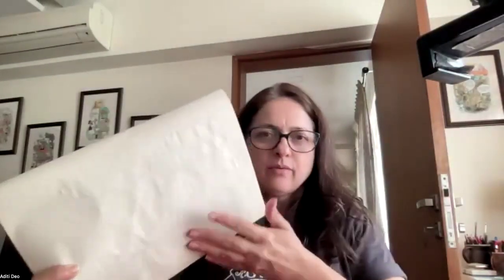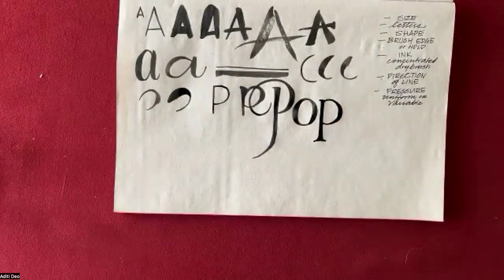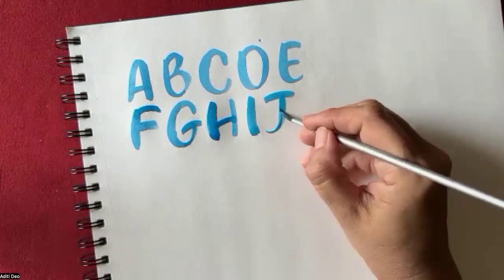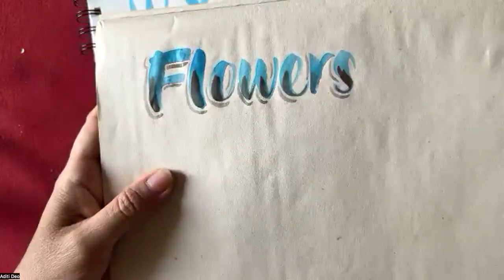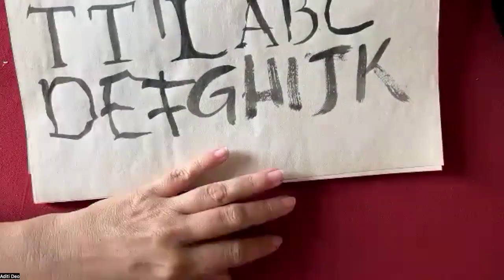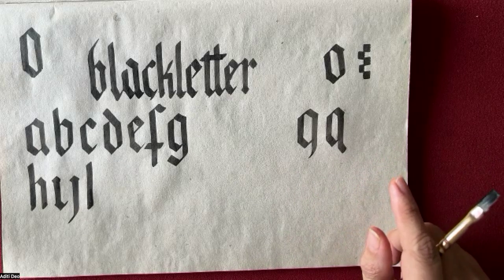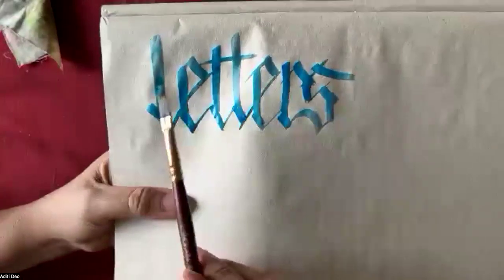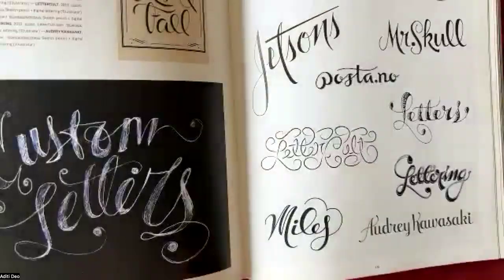TUES AM Lettering 4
In this video loosen up your letters and have fun making casual alphabets and make interesting effects to make your artwork instantly impressive. Perfect to learn lettering you can use for journals, posters and grand projects.